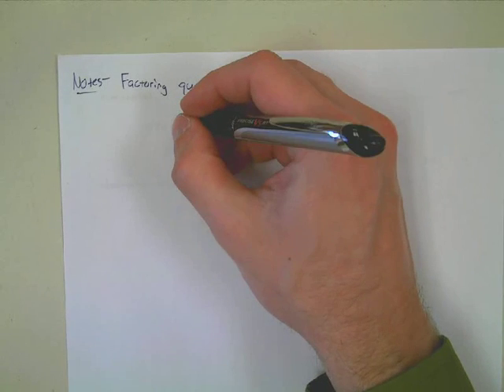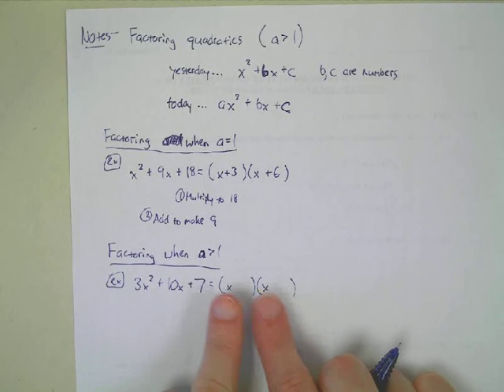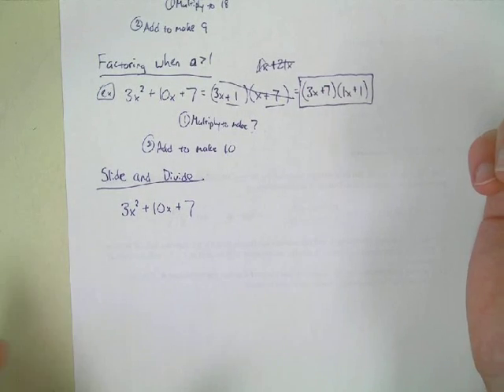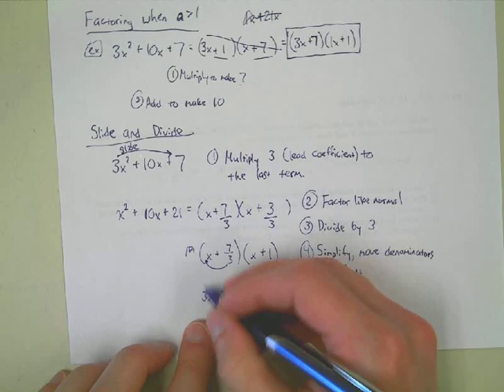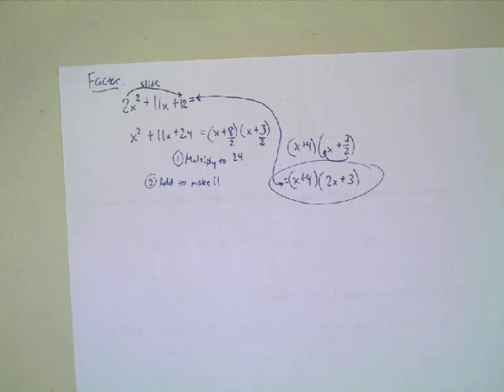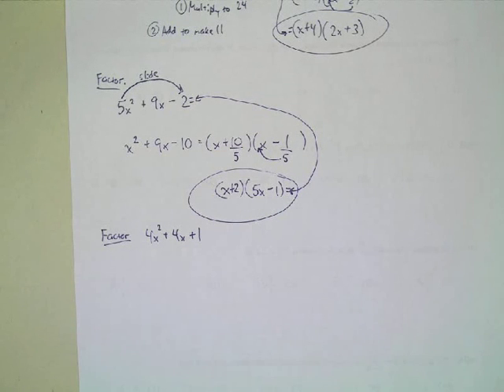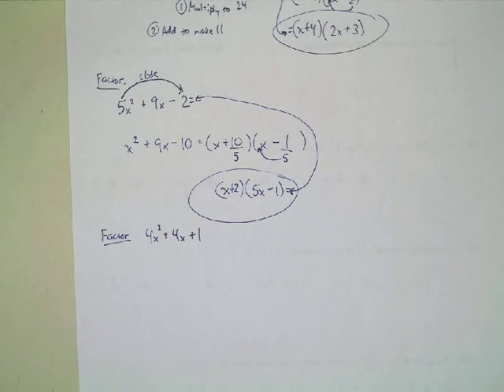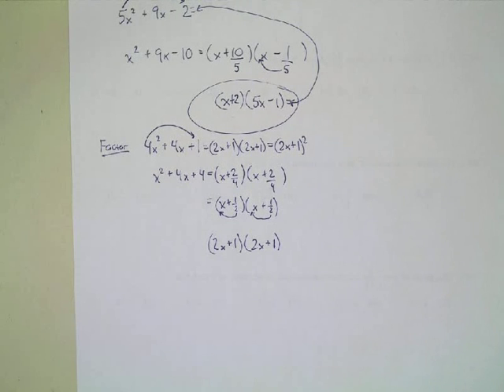6/7/2016 Factoring Quadratic a != 1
Odds from wksht